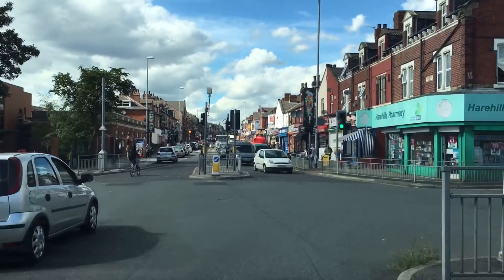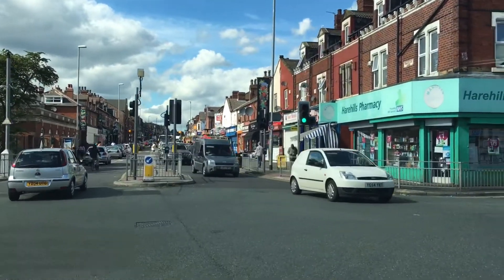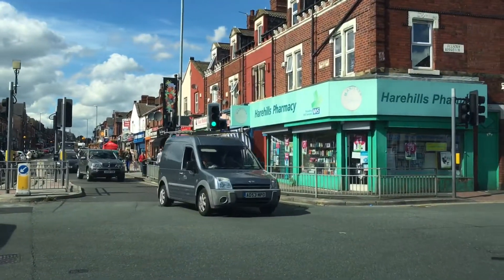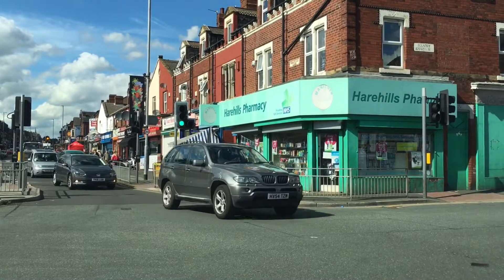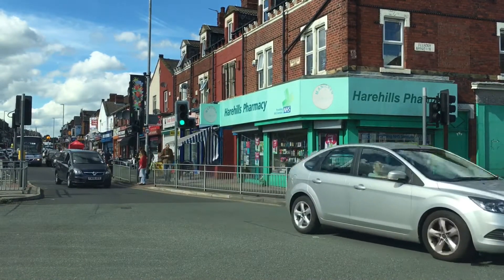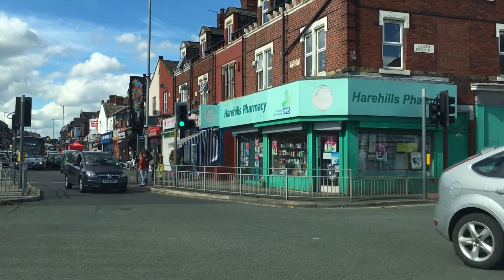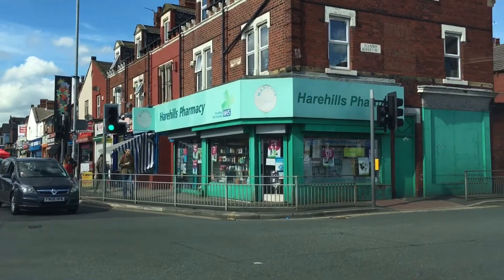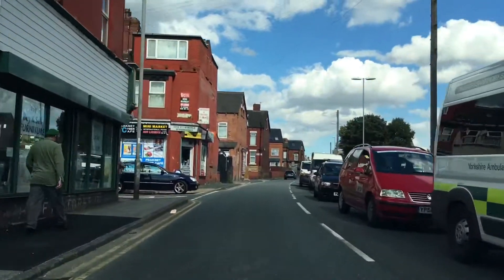Harehills DTC: Harehills Lane/Foundry Approach junction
Harehills Test Centre. Harehills Lane/Foundry Approach traffic lights